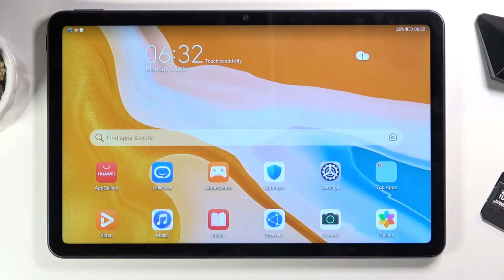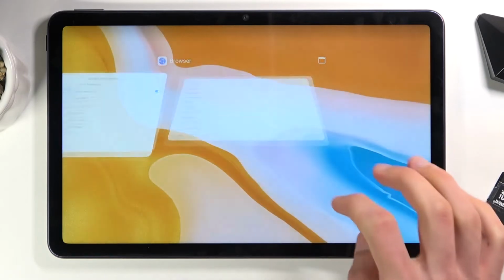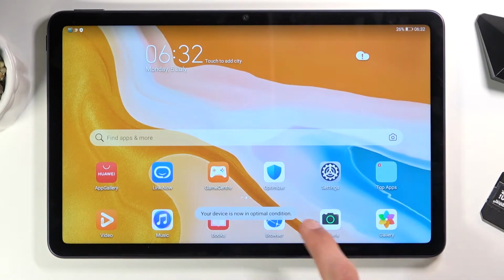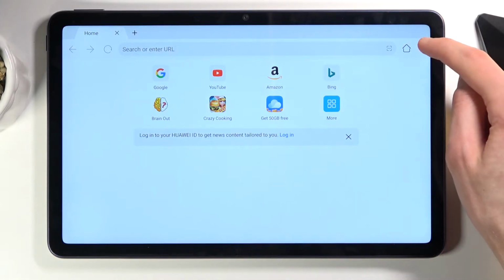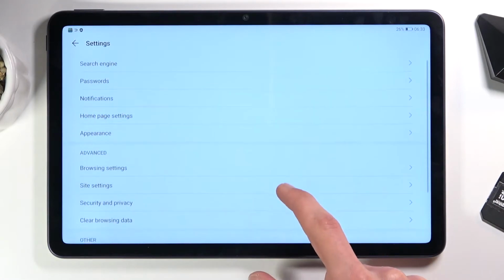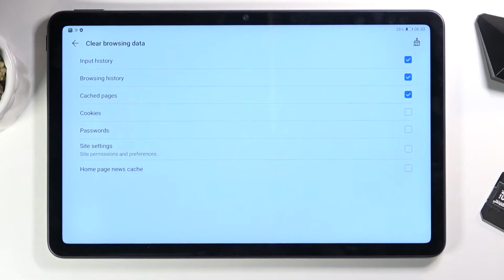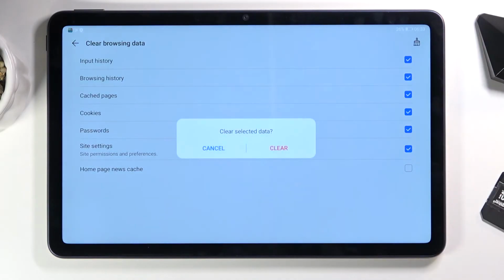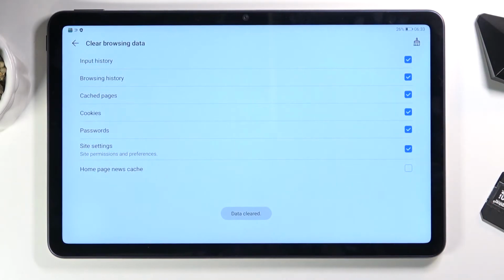How to Clear Browsing Data on HUAWEI MatePad 10.4 – Clear Browsing History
Learn more info about HUAWEI MatePad 10.4:
If you need to quickly and efficiently clear all browsing history in your default browser in HUAWEI MatePad 10.4, open this tutorial. Our specialist will show you how to easily clear not only the browsing history but also saved passwords, cookies and the browser cache. Follow the instructions and do it successfully. Go to our YouTube channel and find more tutorials for HUAWEI MatePad 10.4 there.